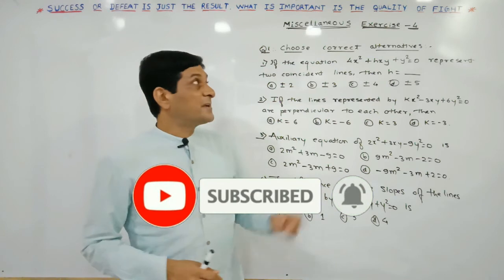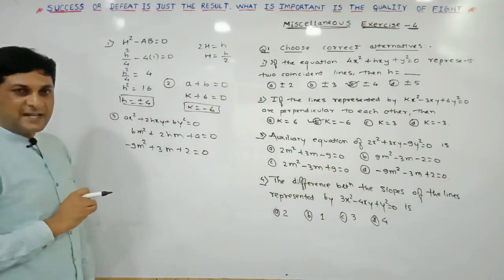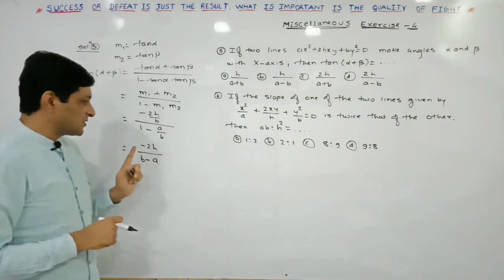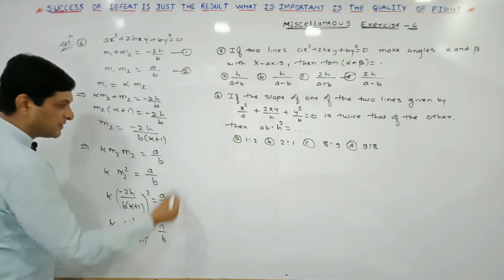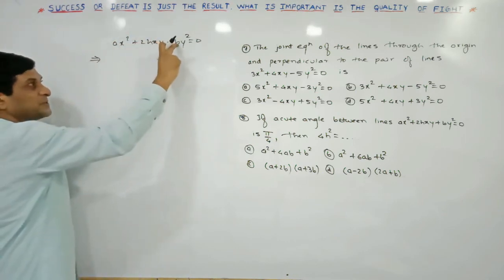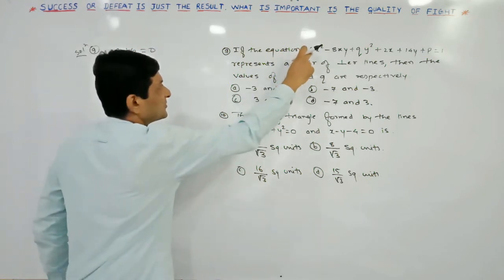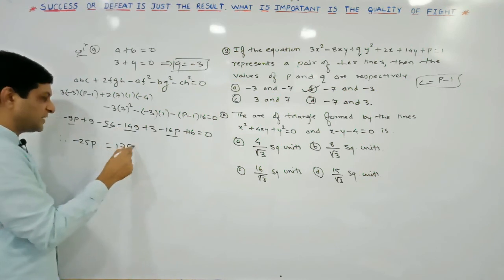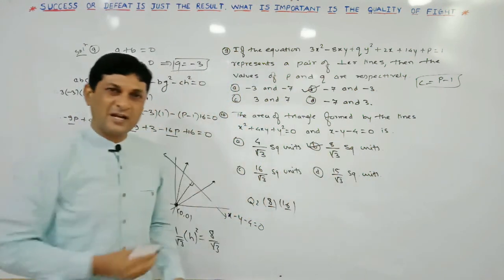Pair of Straight Lines | Miscellaneous Exercise 4 Q1(1-10) | Class 12 Maths | Maharashtra Board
✔ In this video we will discuss on Miscellaneous Exercise 4 Q1(1-10).